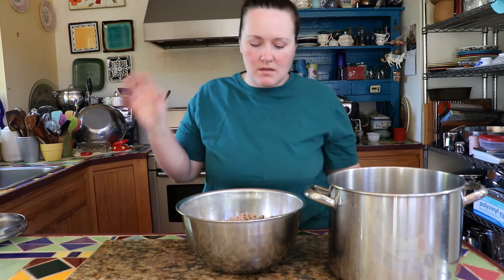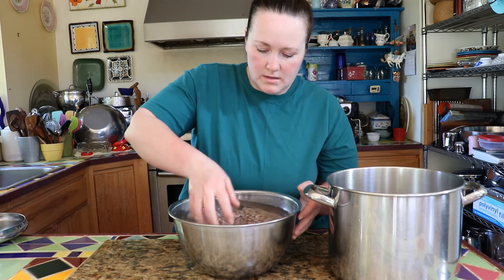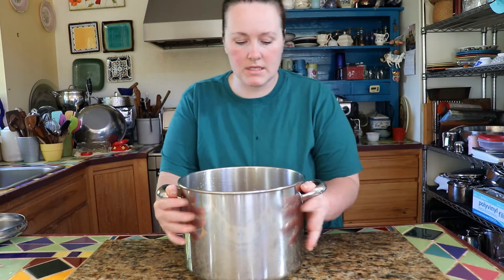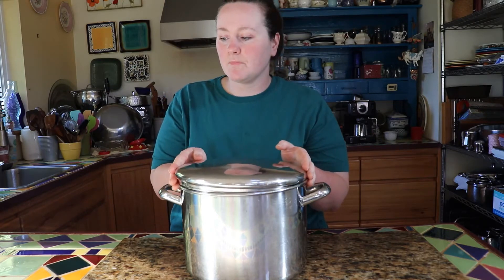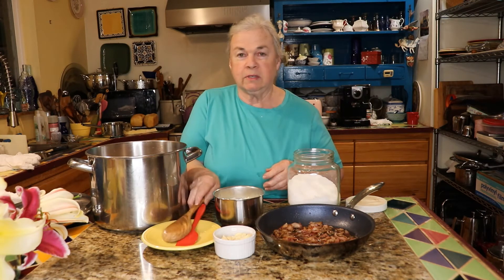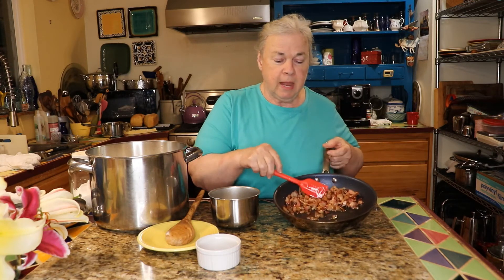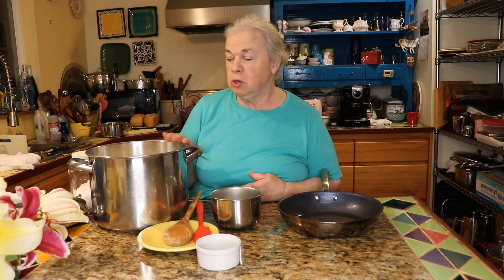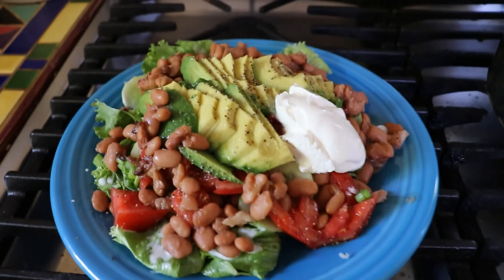Making pinto beans!